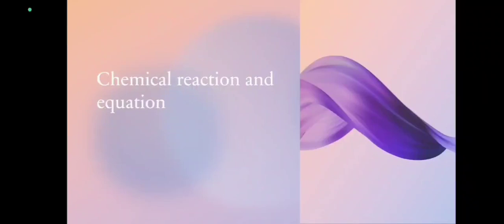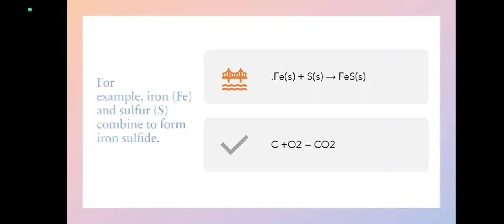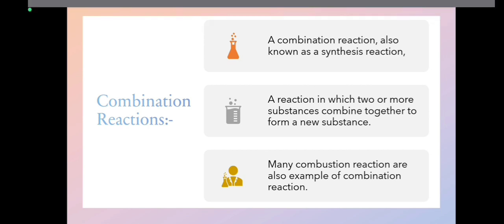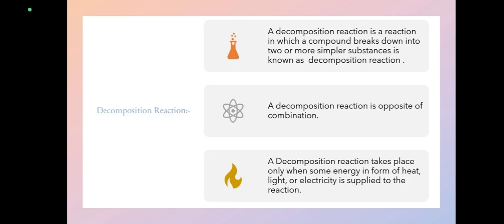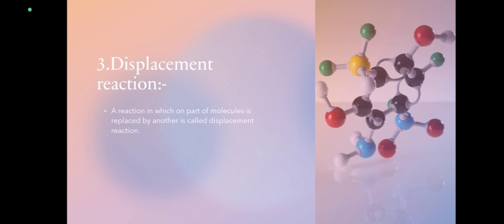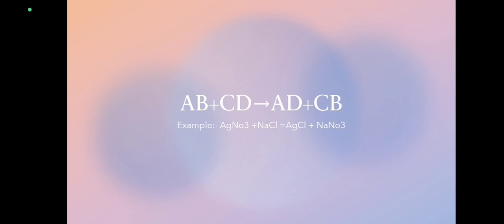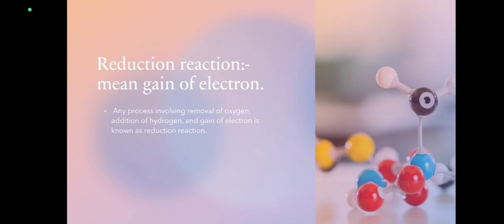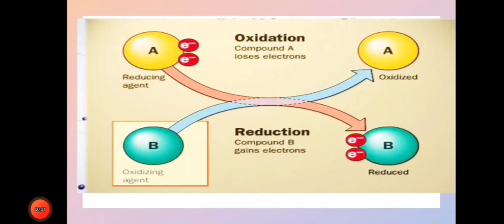10 class most imp topic chemical reaction and equation#likeandsubscribe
chemical reaction and equation and different types